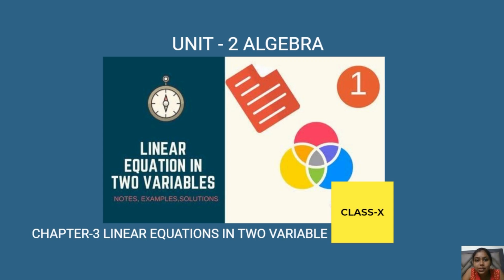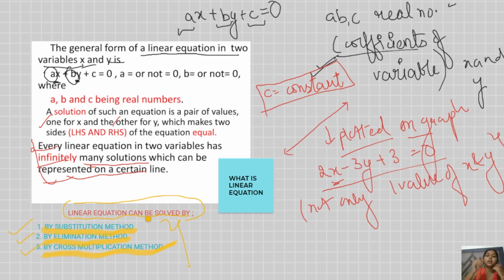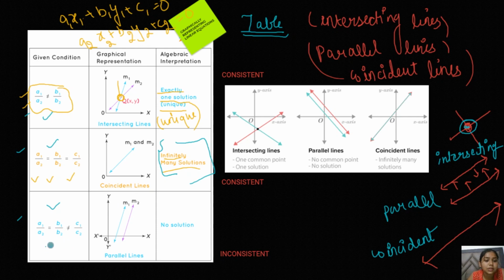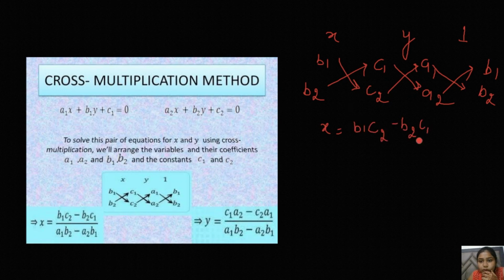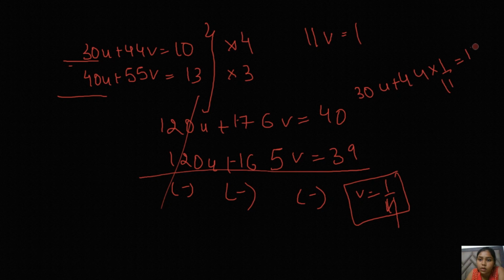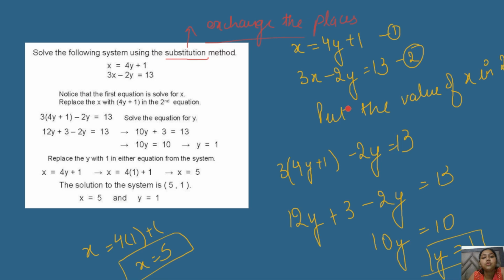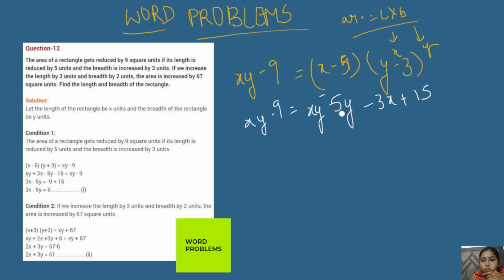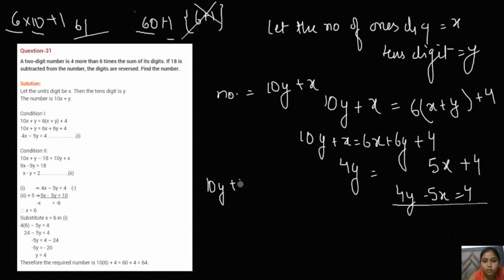Pair of Linear Equations in Two Variables || Class 10th mathematics